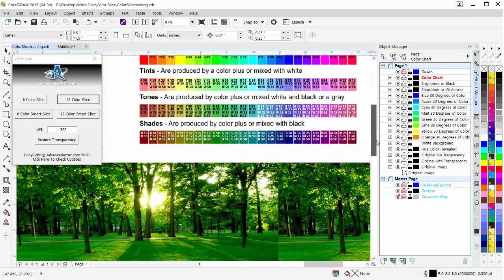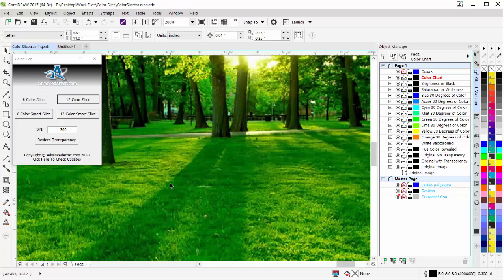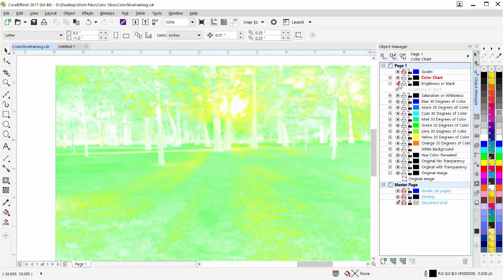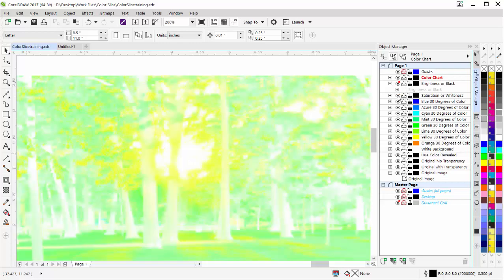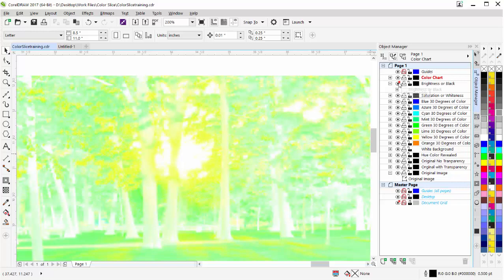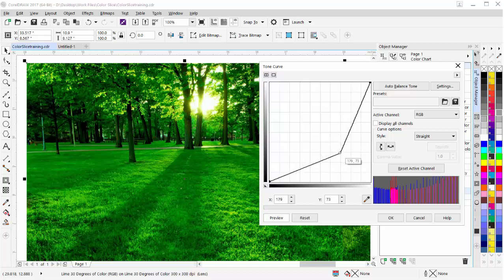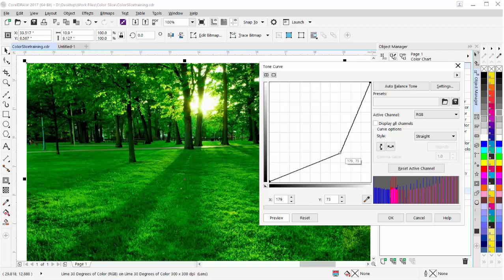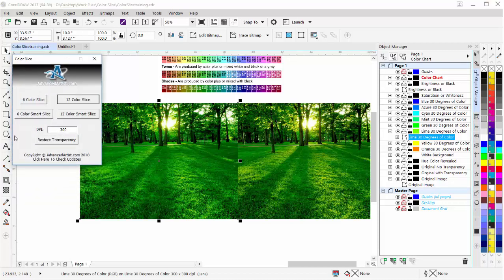Advancecd Artist Corel Plugin Training Session 2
Power image editing tutorial with AdvancedArtist.com Color Slices Plugi-n available